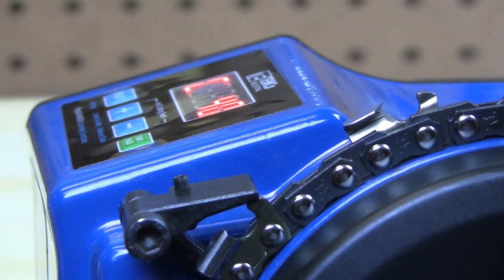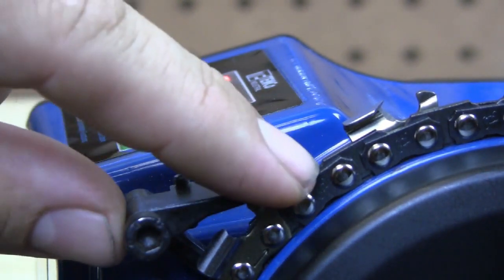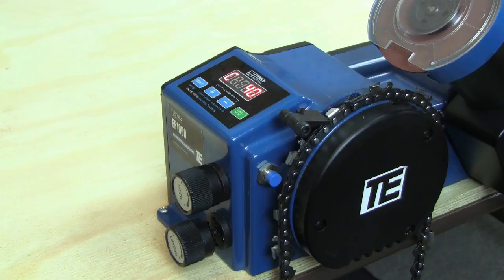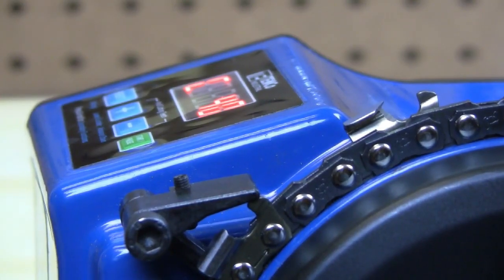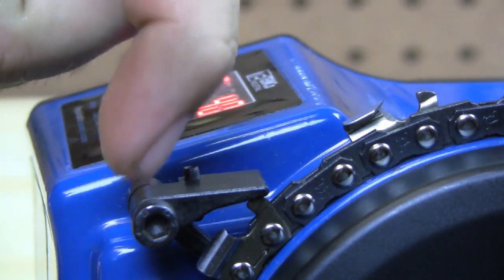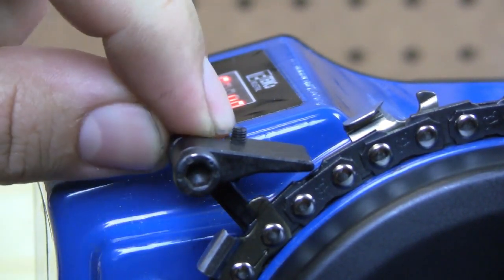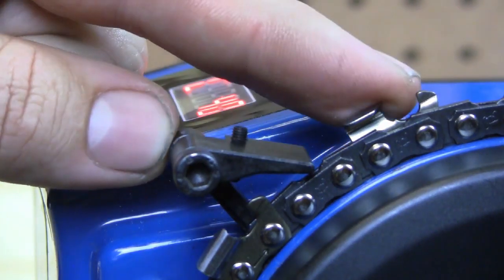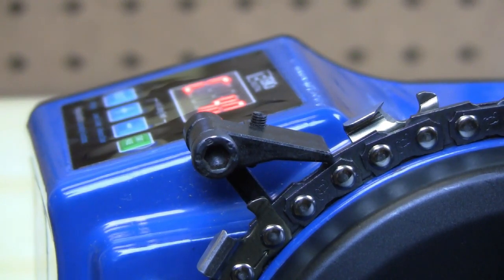Adjust Advance Arm Pitch to Sharpen Chainsaw Cutter (7/13)